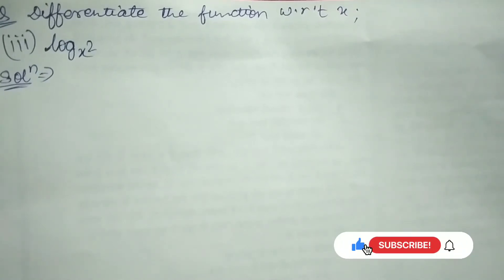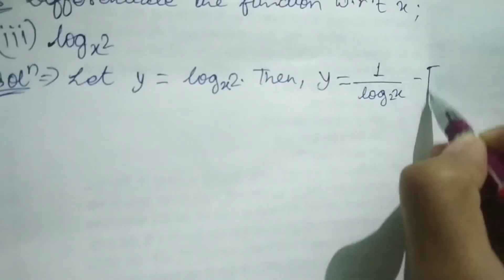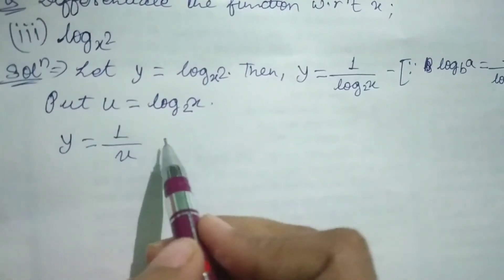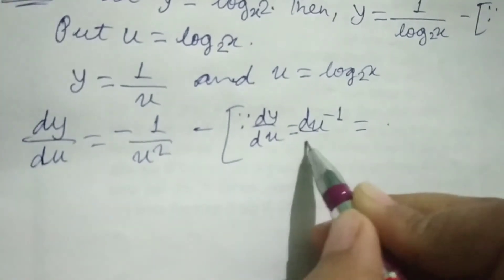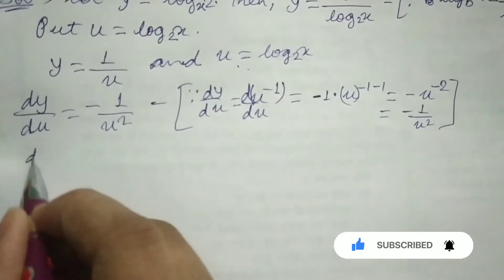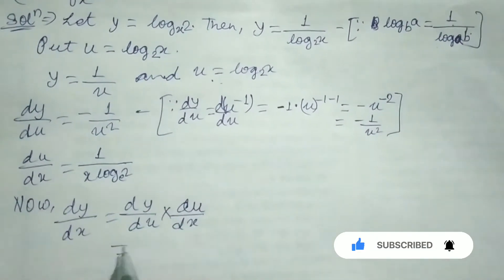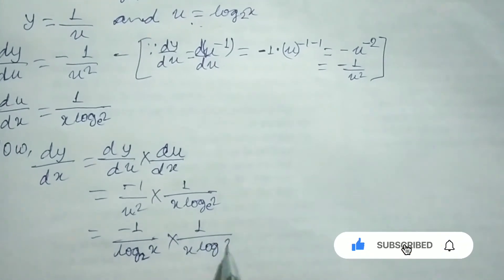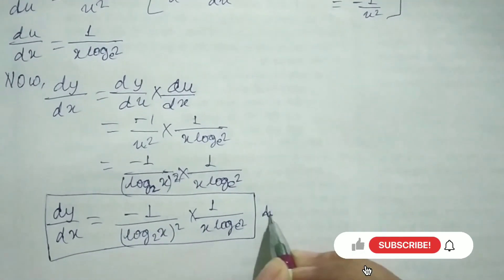Differentiate w. r. t. X (log x 2) log 2 base X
Differentiate w. r. t. X (log x 2) log 2 base X class12maths differentiation ‎@Mission_Maths

Note :
I have tried my best to explain it in most easiest way .
For any kind of doubts do comment in the comment box and I will certainly reply to you .
Your kind approach will inspire me to provide you with good teaching and better understanding of Mathematics .

Differentiate w. r. t. X :-
(3) Log 2 base X
(1)  and (2) are in previous video
go and check it